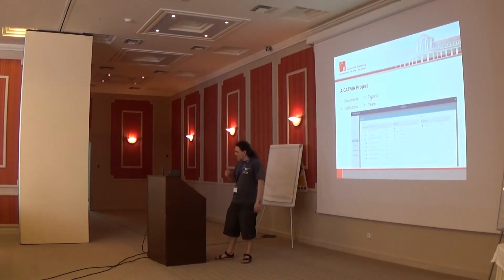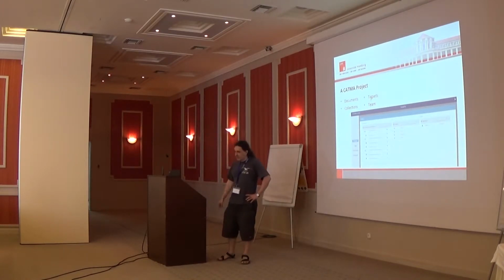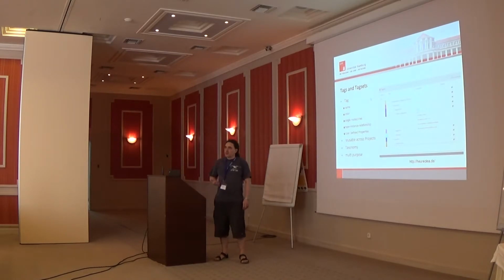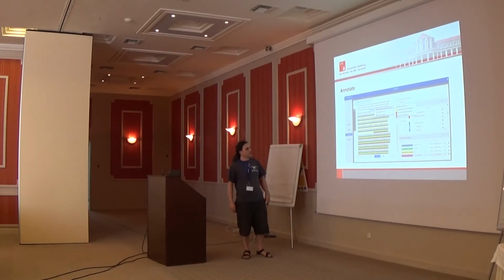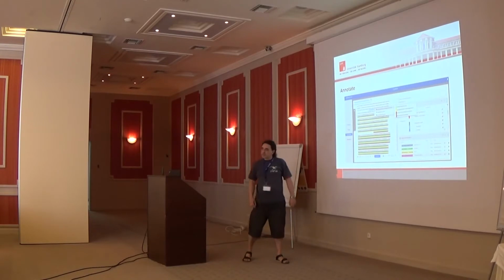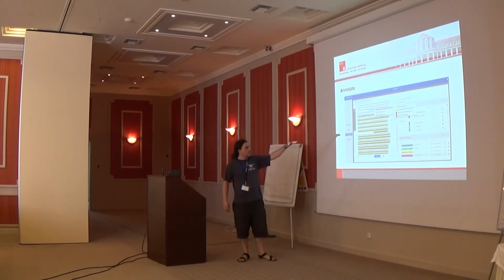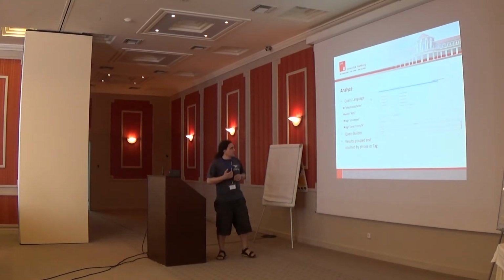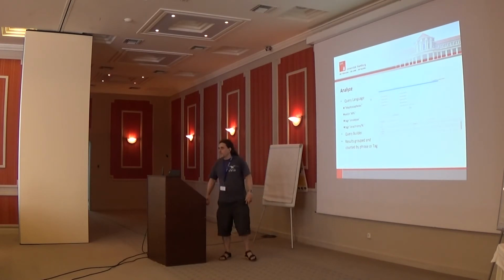"CATMA – Integrated Environment for Literary Text Annotation & Analysis", M. Petris - SummerSOC 2019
"CATMA – An Integrated Environment for Literary Text Annotation and Analysis", Marco Petris (U of Hamburg (Institute for German Language & Literature)) in the 13th Summer School on Service Oriented Computing which was held in Crete 17-23 June 2019